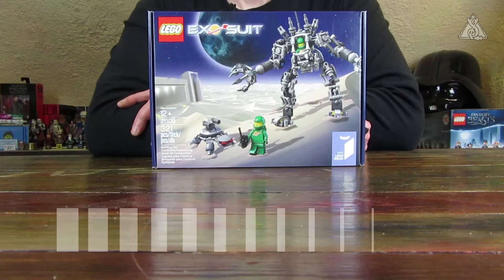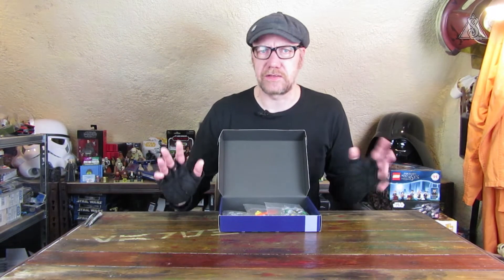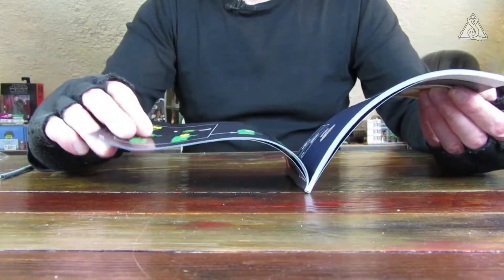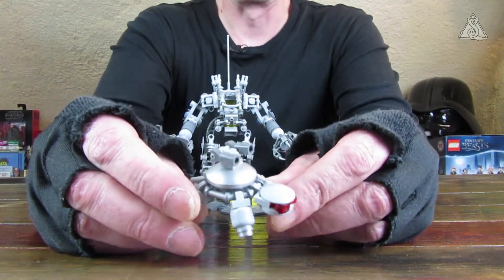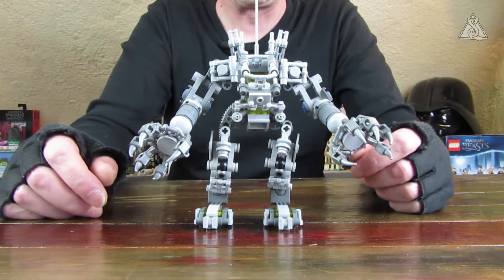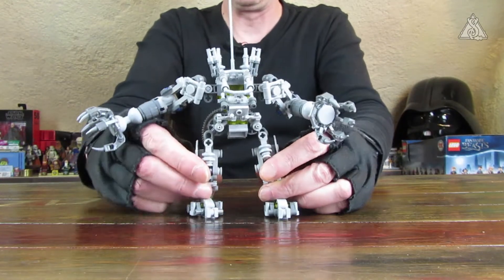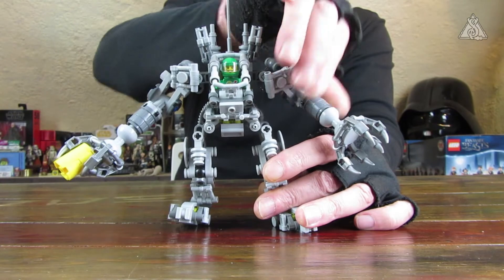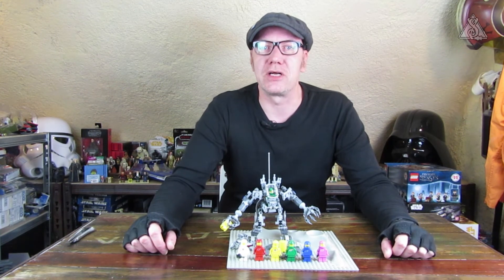🦾 LEGO Ideas 21109 - Exo Suit - Classic Space Style - Unboxing Review deutsch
Details zum Set:
Hersteller: LEGO®
Bezeichnung: Exo Suit
Themenwelt: Ideas
Set Nummer: 21109
Alter: 12+
Teile: 321
Minifiguren™: 2
Bauanleitungen: 1
Aufkleber: 0
bedruckte Steine: 1
Erscheinungsjahr: 2014
UVP: €34,99
Preis pro Stein Ø: €0,15

LEGO, das LEGO Logo, die Minifigur, DUPLO, BIONICLE, LEGENDS OF CHIMA, das FRIENDS Logo, das MINIFIGUREN Logo, DIMENSIONS, MINDSTORMS, MIXELS, NINJAGO, und NEXO KNIGHTS sind Warenzeichen der LEGO Group.

im Clip verwendete Musik Tracks:
Bruno E. - A Stranger Thing